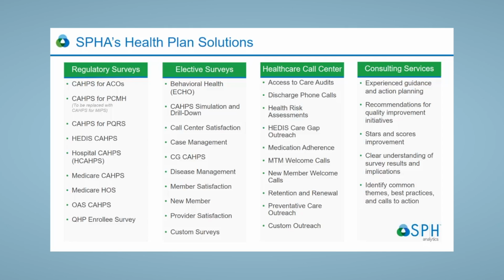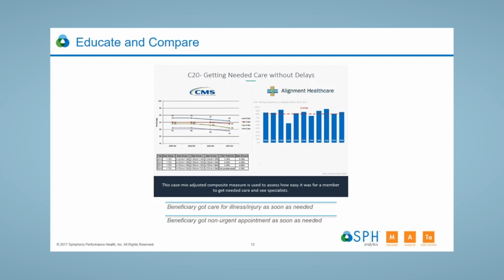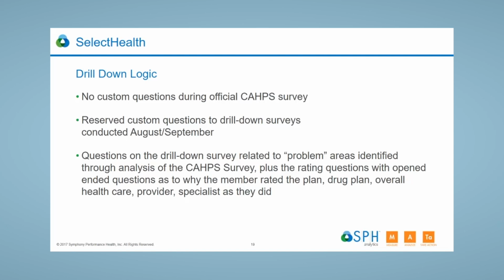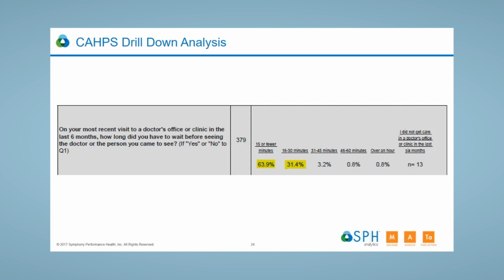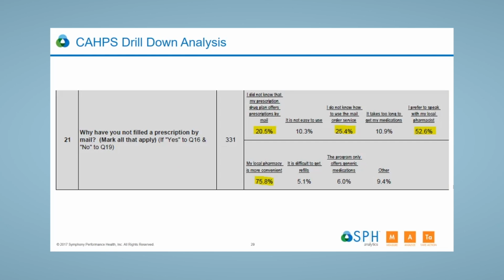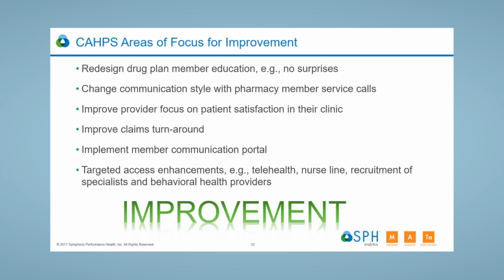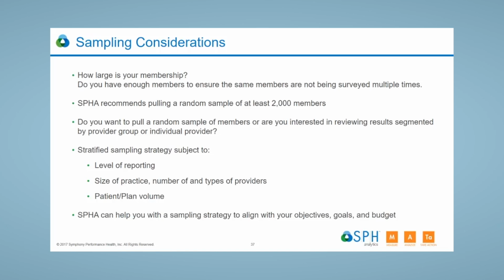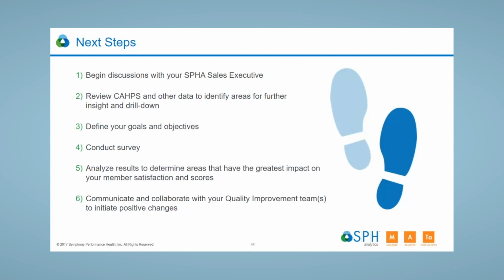Improving CAHPS with Drill Down and Simulation Surveys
Learn how to improve your CAHPS scores and overall plan performance with CAHPS Drill-Down and Simulation Surveys. You'll hear first-hand experiences from plans that have utilized these surveys to make improvements.